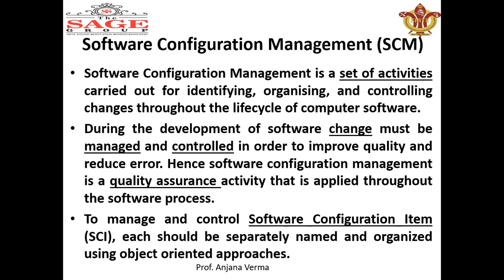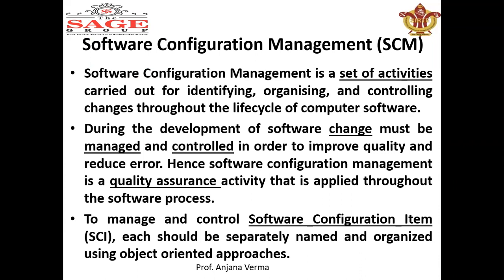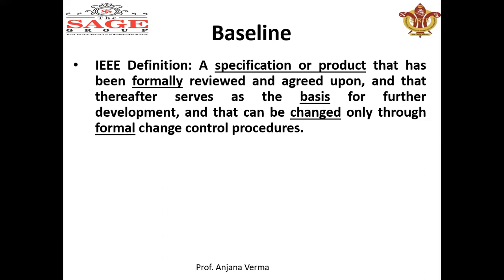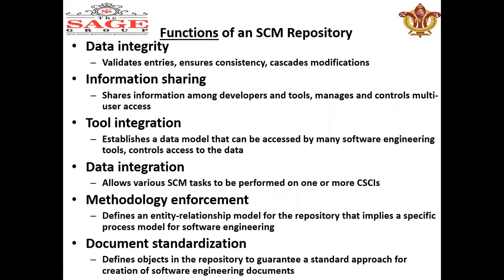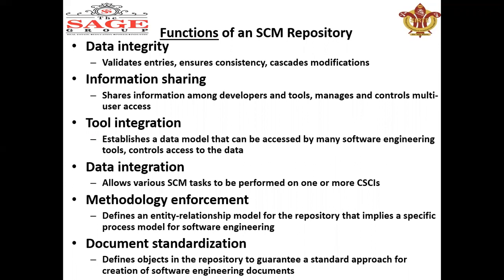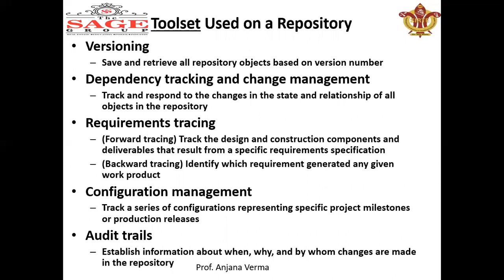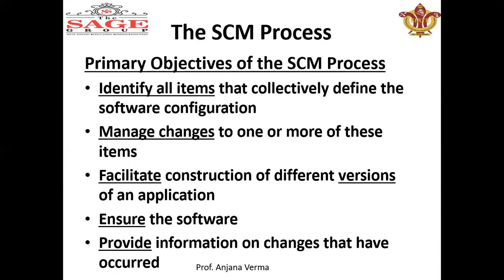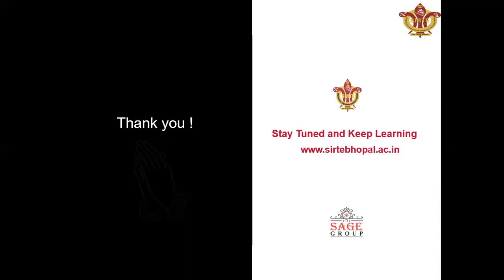Software Configuration management | Change management of software | Version management of software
Software  Configuration management | Change management | Version management
This video presents Software configuration management through an Automated SCM repository (Function and Tools). The video represents data integrity,  Information sharing, Methodology, and documentation